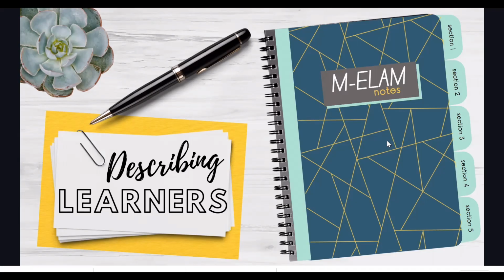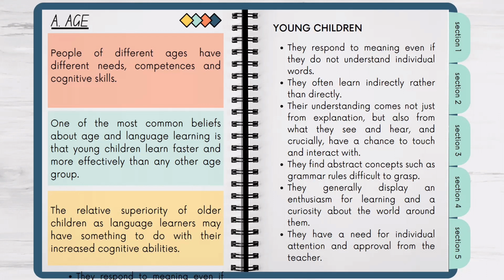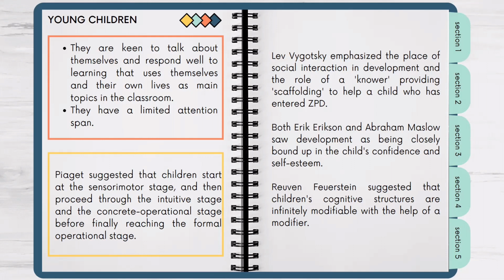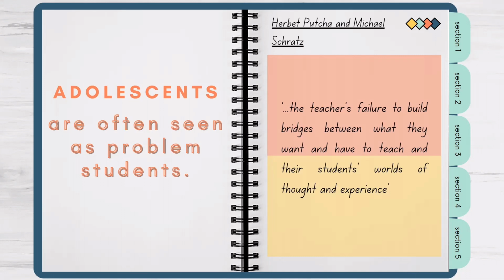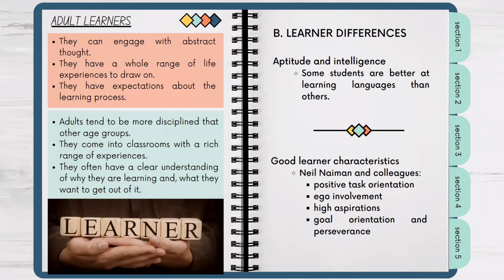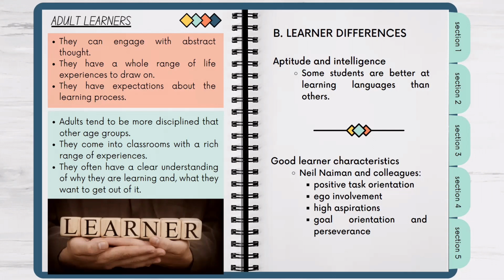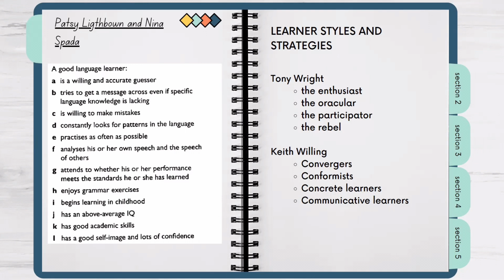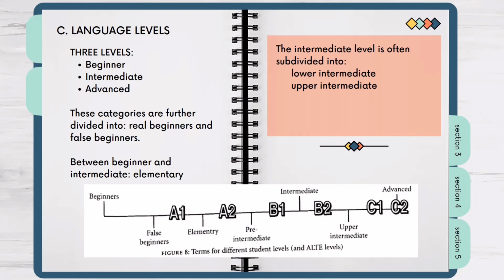| Describing Learners | ELT Approaches and Methods |